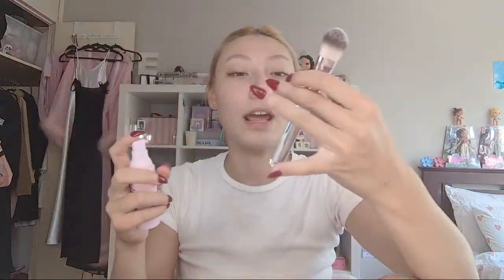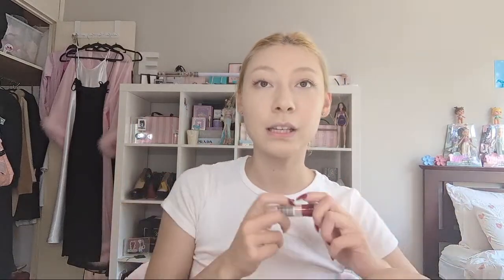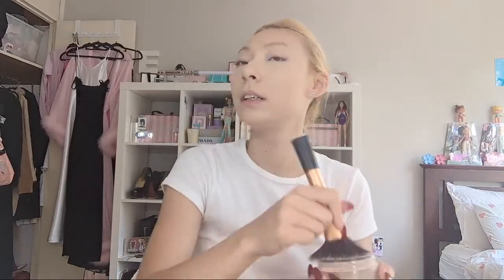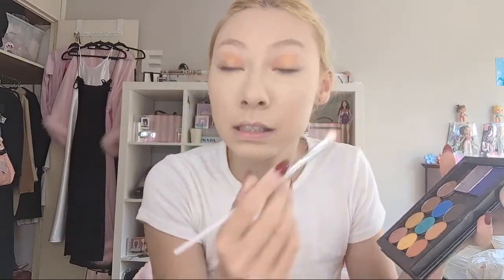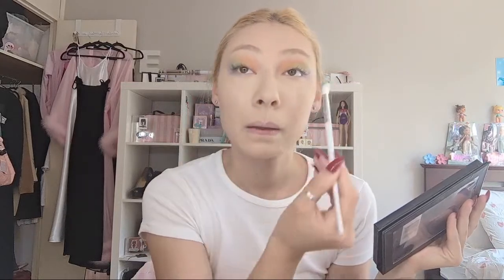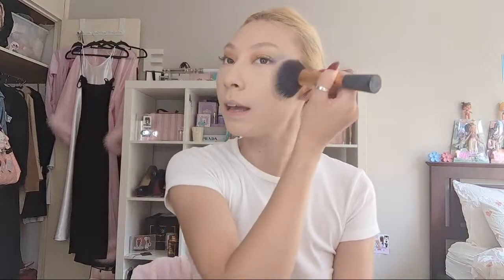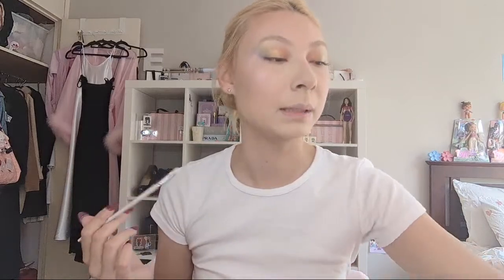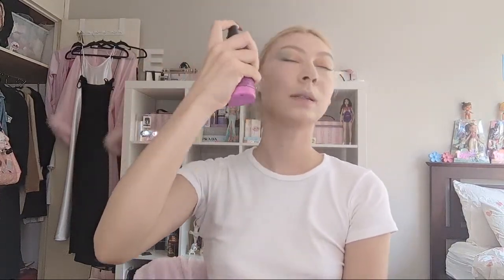WORLD PRIDE GRWM FOR SYDNEY MARDI GRAS 2023!!! 🌈🏳️‍🌈👭